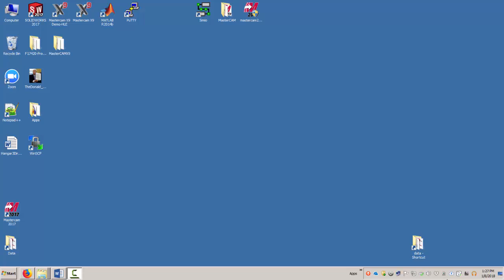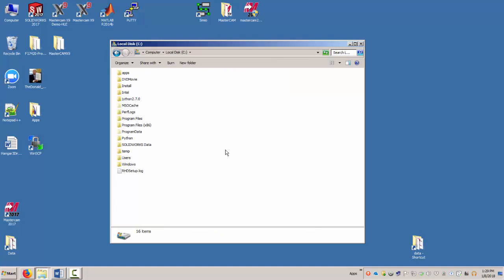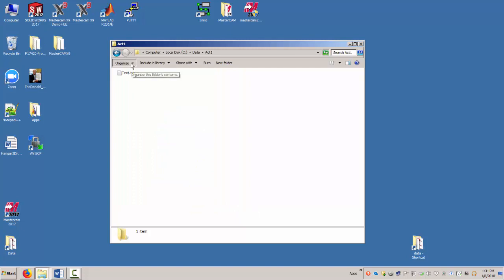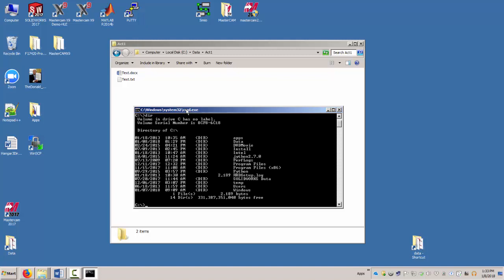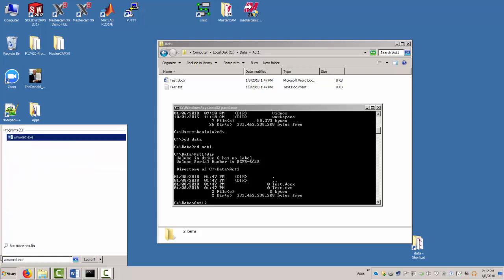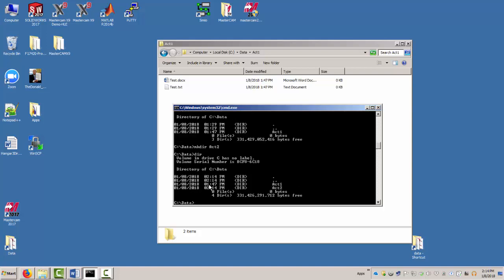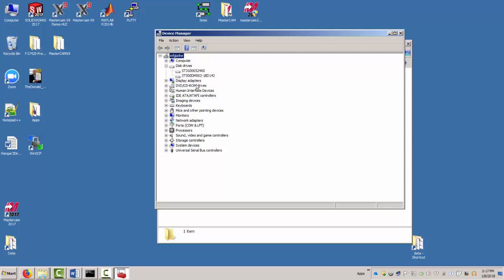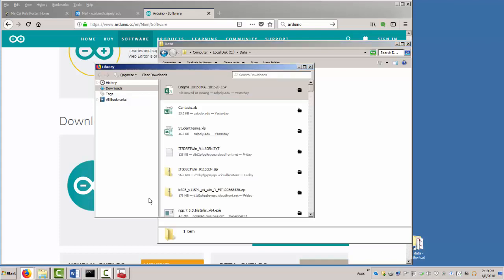Useful Tasks in Windows